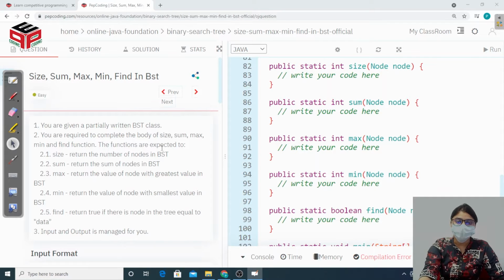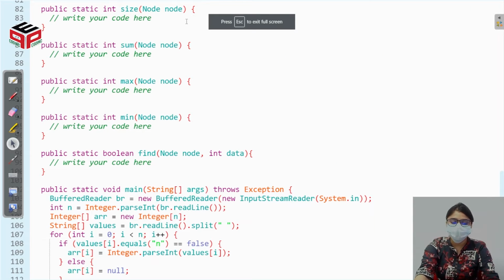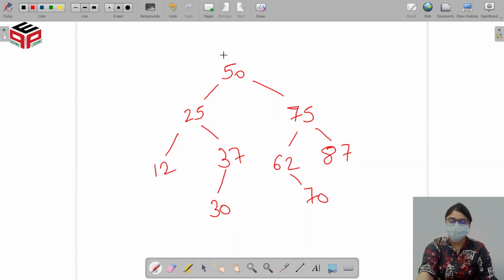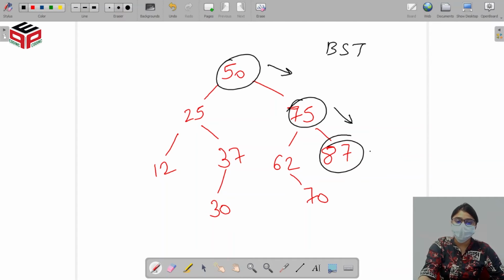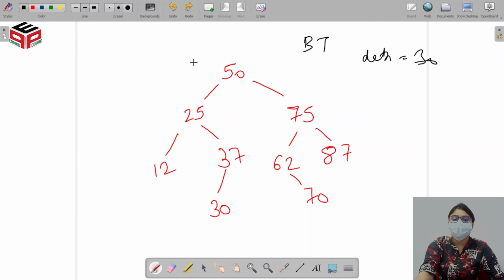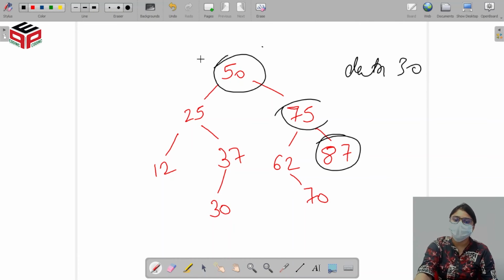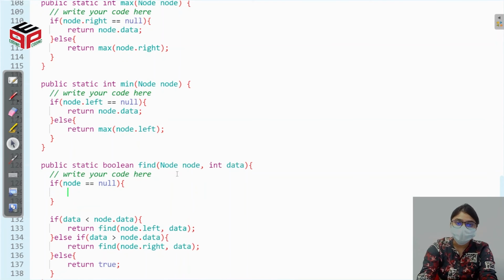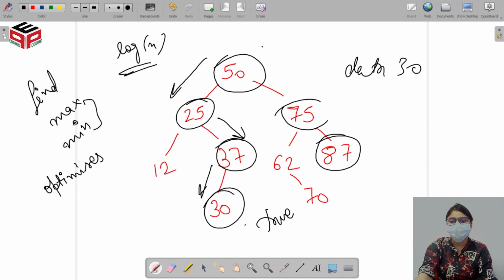Size, sum , Max and height | Binary Tree | In English | Java | Video_4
In this video, we will be calculating the Size, Sum, Maximum And Height Of A Binary Tree.

Question Name:
Size, Sum, Maximum And Height Of A Binary Tree

Question Statement:

1. You are given a partially written BinaryTree class.
2. You are required to complete the body of size, sum, max and height function. The functions are expected to
    2.1. size - return the number of nodes in BinaryTree
    2.2. sum - return the sum of nodes in BinaryTree
    2.3. max - return the highest node in BinaryTree
    2.4. height - return the height of tree in terms of edges
3. Input and Output is managed for you.

TimeComplexity: O(N)

SpaceComplexity: O(logN)